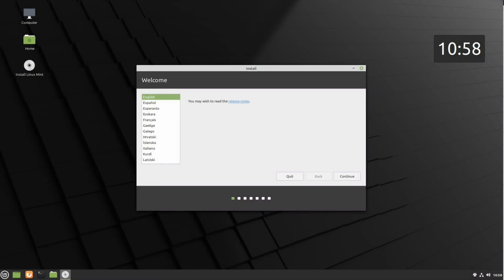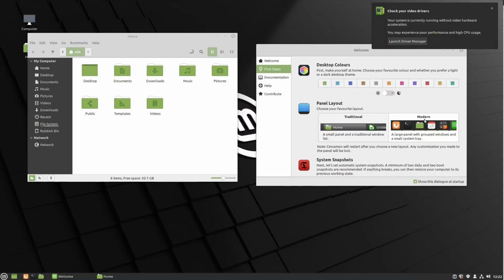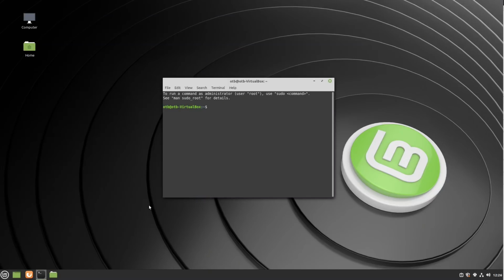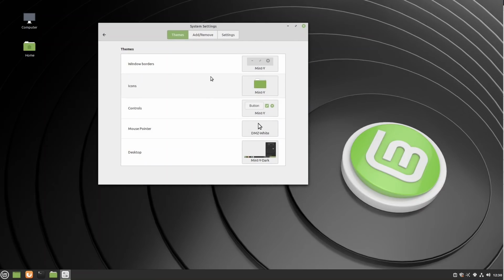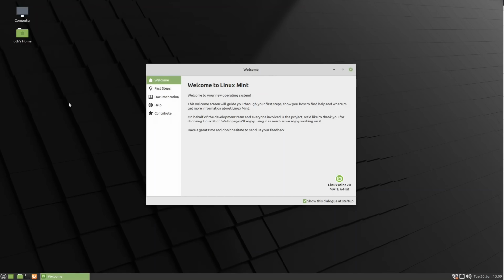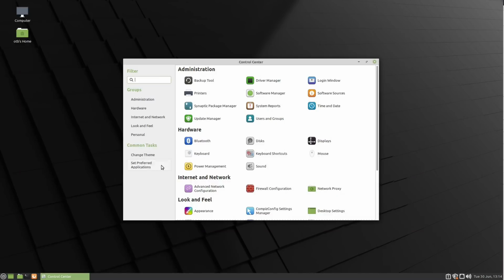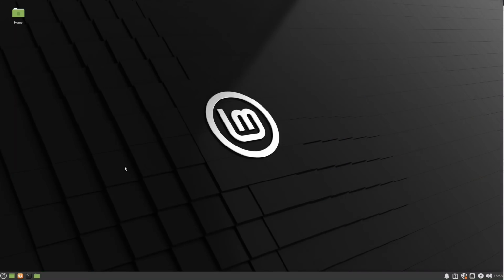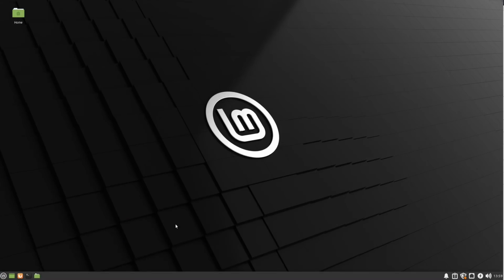Linux Mint 20: Three Desktops, But One Great Experience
Linux Mint 20 has finally been released with the usual fanfare and it's time to see how so many people's favourite is coming on.

Rather than doing a 'nuts and bolts' review of the distro itself, this video takes a first look at each of the three desktop environments that Linux Mint officially supports - Cinnamon, Mate and XFCE.

The distro itself is no surprise - well put together, beautiful to look at and a credit to the developers.  New tools for file sharing across local networks make an appearence and the distro has generally had a spit and polish to tweak it's already impressive look and feel.

What is equally impressive is the focus that Linux Mint have placed on achieving a consistent 'branded' look across the different desktop environments.

In fact, you have to look very closely at first glance to see what is actually different.  In the end your choice may well come down to your hardware, as each DE has different demands - Cinnamon being the heaviest in terms of RAM useage and XFCE being the lightest.

No surprise there of course.  But whatever you choose, it looks certain that your experience will be equally positive.

This really is one of the great distros out there, and it sets a very high bar for others that follow.

If you enjoy my channel and/or find it useful, you can support me in two ways at the moment.

Or if you just want to buy me a beer, I've now launched my new website and you'll find a PayPal button for that very prupose:

Ramble On!